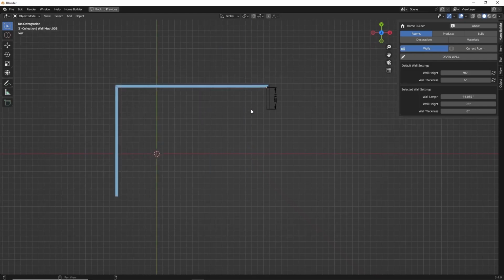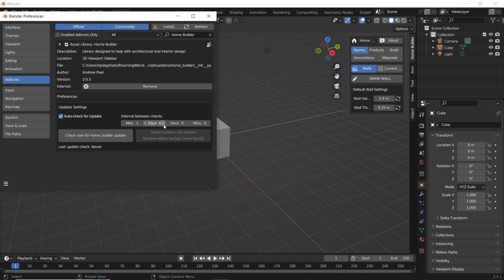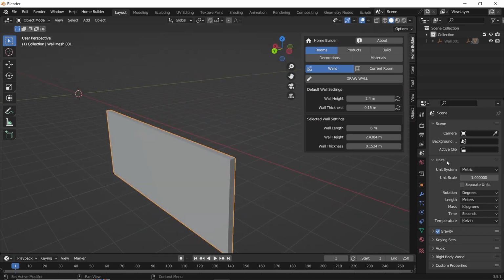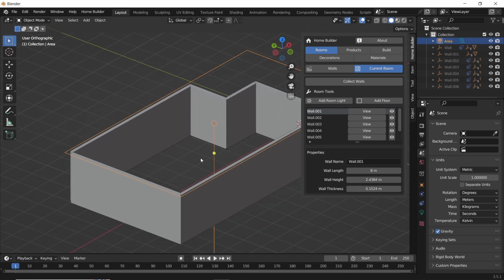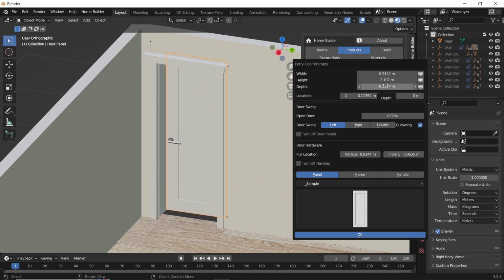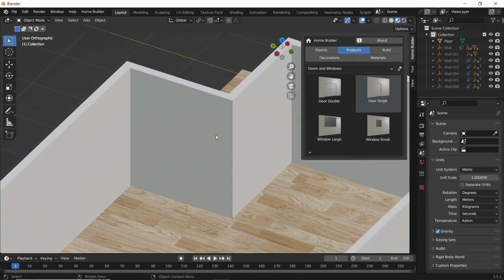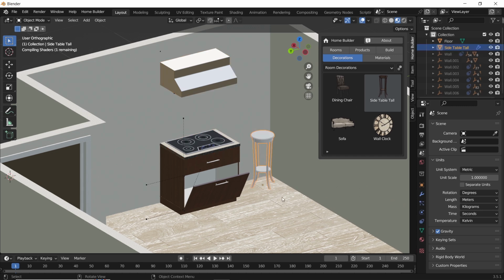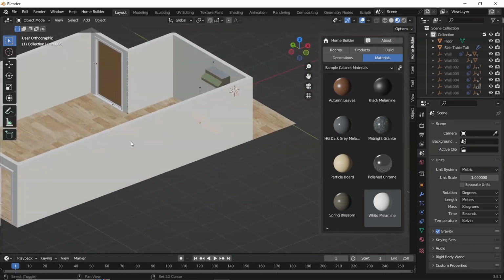Free Interior Generator in blender - Home Builder!